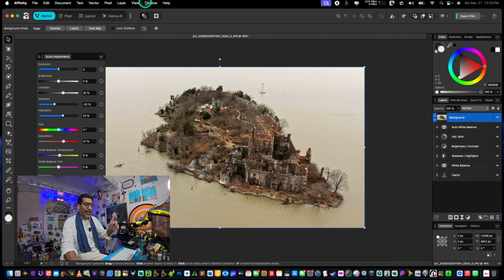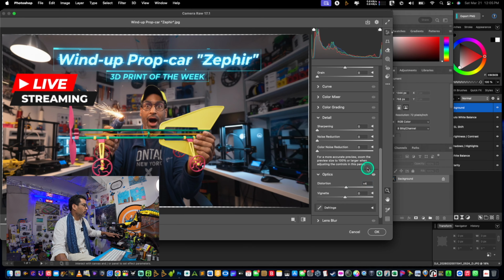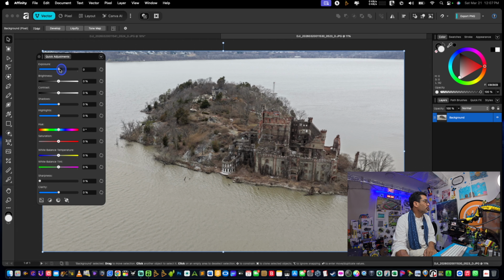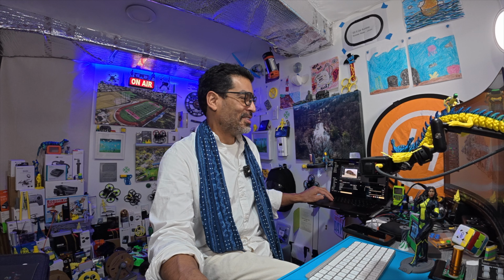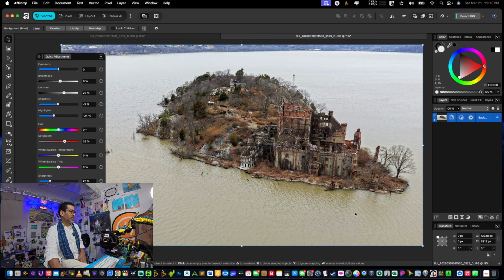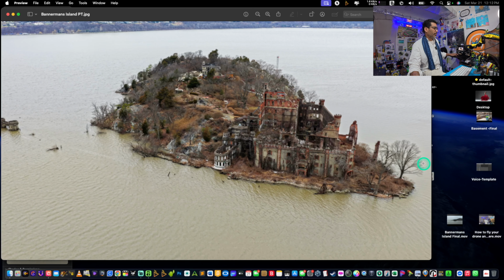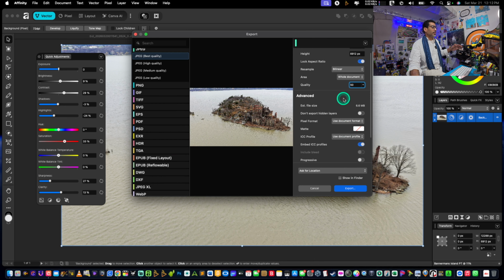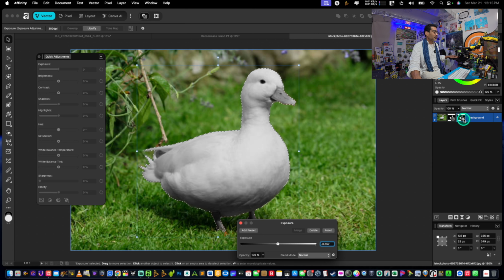How to edit your photos without photoshop - Photoshop Camera Raw Filter in Affinity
How to use affinity, is affinity free? Yes and does everything that photoshop can do. Here is how to do the Photoshop Camera Raw Filter  in Affinity

Thanks @aphixe for showing us this app. Hope all is well.